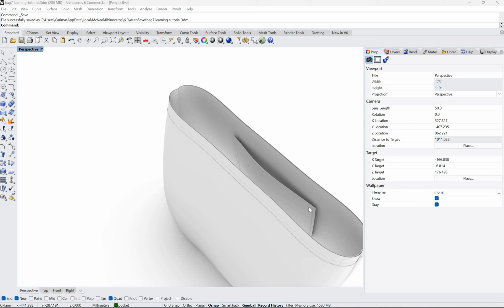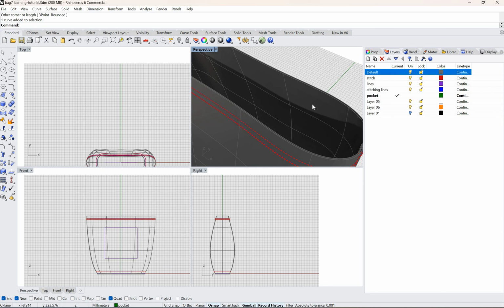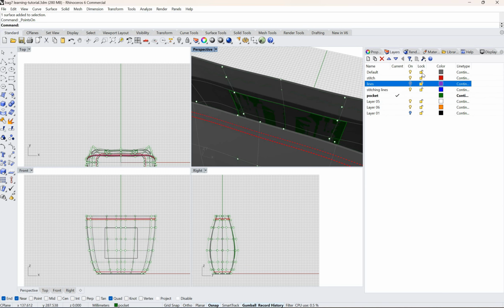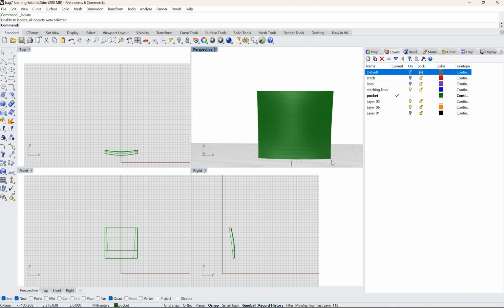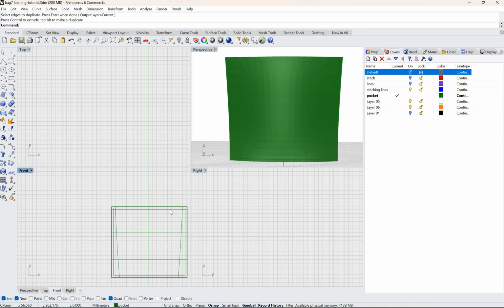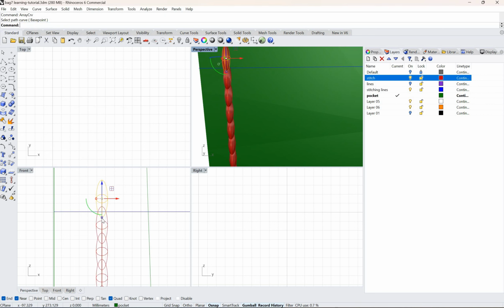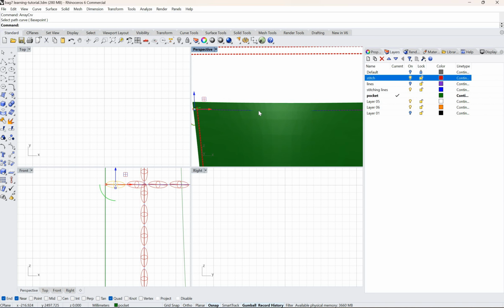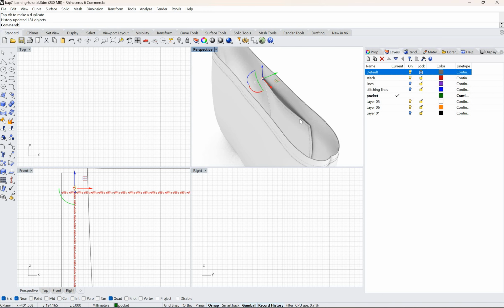Rhino 3D Tutorial Part 3 – Creating Inside Pocket & Stitching Lines for Tote Bag Design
In Part 3 of the Rhino 3D tote bag modeling series, we dive into creating the inside pocket and detailing it with stitching lines for a professional finish. You'll learn how to build the pocket geometry, adjust control points, apply thickness, and generate precise stitch lines using curve and surface techniques.

This tutorial is ideal for fashion designers, product designers, and 3D artists who want to develop soft goods like bags or accessories in Rhino with realistic detailing.

🔧 What You’ll Learn in This Video:
– Creating and layering an inside pocket in Rhino
– Adjusting control points and thickness
– Adding accurate stitching using duplicate edge and scale tools
– Using arrow curve tools to simulate stitch gaps
– Layer management for clean rendering and organization

🛠 Software Used: Rhinoceros 3D
👜 Project: 3D Tote Bag
👩‍🎓 Ideal for: Fashion Design Students, Product Designers, Rhino Beginners to Intermediate Users

👉 Make sure to check out Part 1 & 2 of the series for base modeling and seam creation!

duplicate inside surface
# duplicate edges to create stitching line
adding thickness(not through offset)